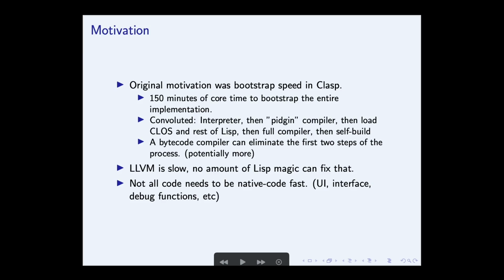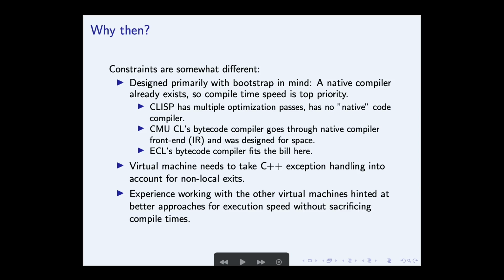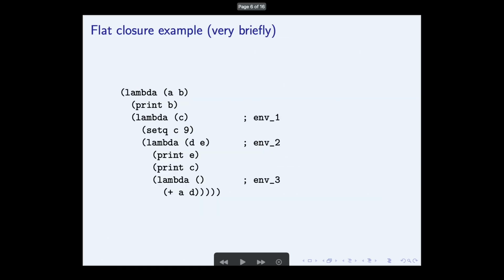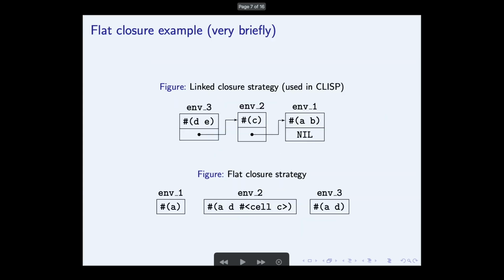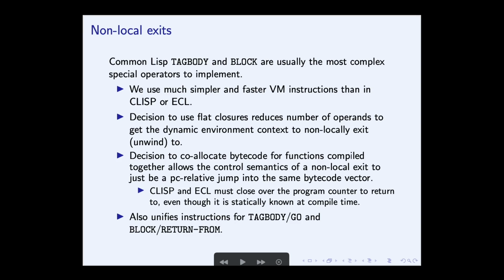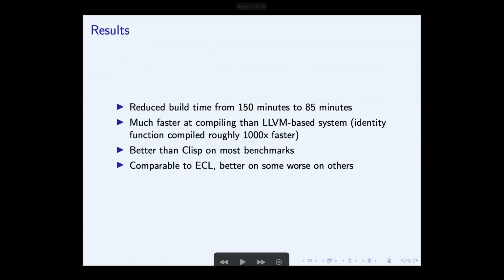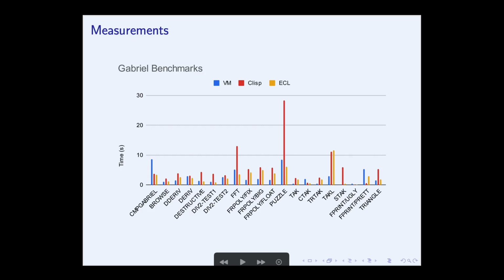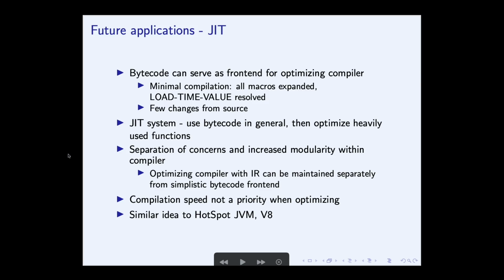Design of an Efficient Lisp Bytecode Machine and Compiler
Speakers: Alexander Wood, Charles Zhang, Christian Schafmeister